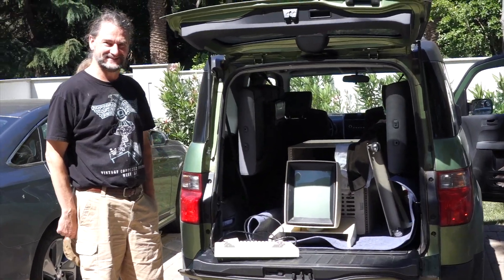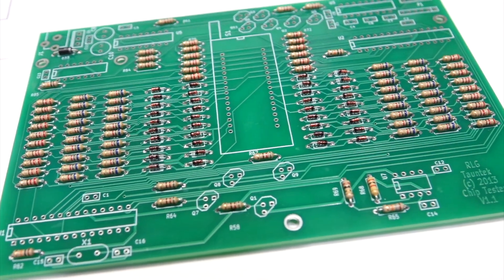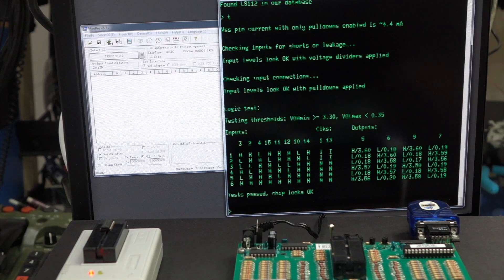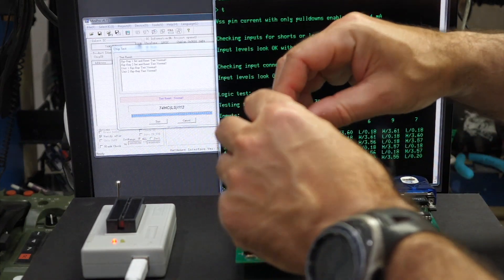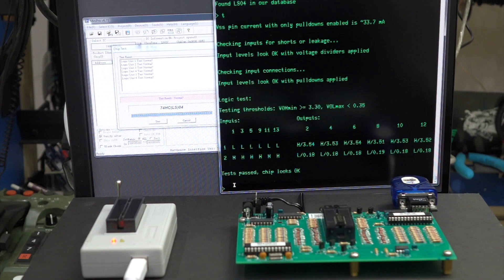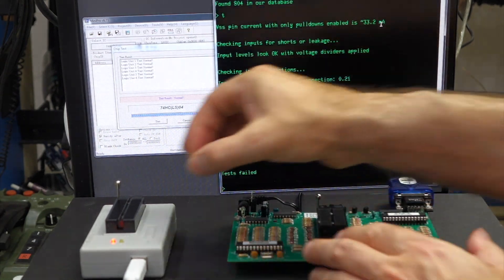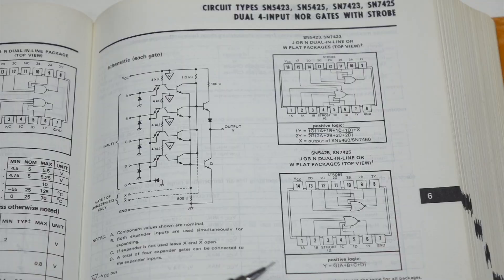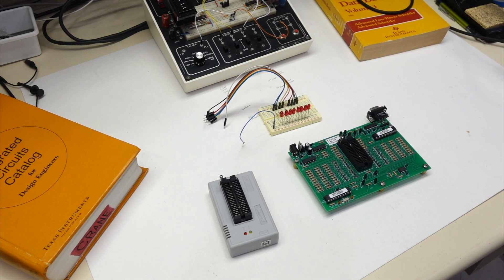Viewer-designed, Tauntek TTL IC tester!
We build and test the very excellent Tauntek Logic IC Tester kit, designed by viewer Robert Grieb. We also compare it to the great MiniPro TL866.